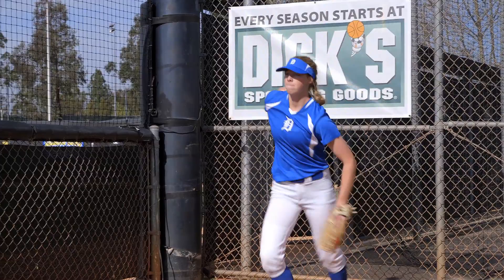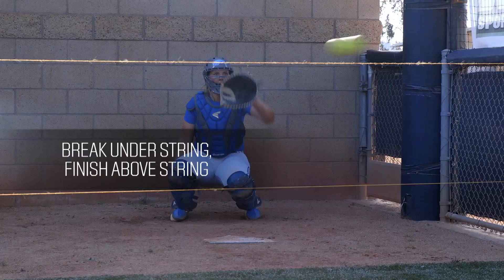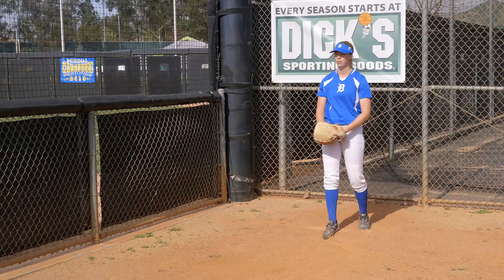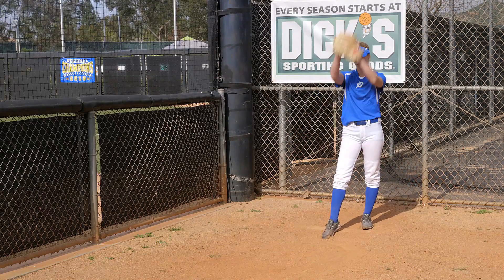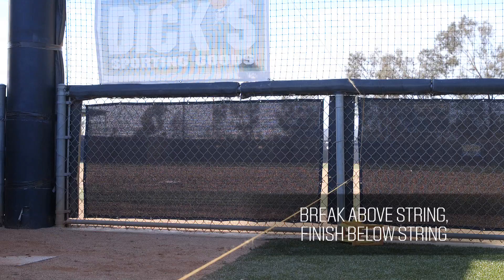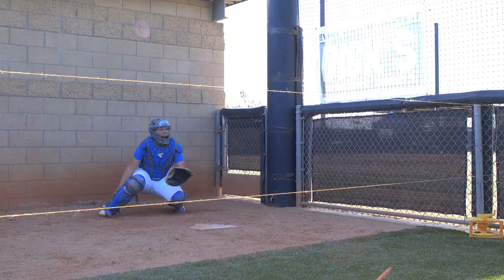Rise and Drop String Drill | Softball Pitcher Drills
A helpful softball pitching drill to concentrate on breaking pitches is the rise and drop string drill. This exercise can allow you to visualize how much your pitch either rises or falls as it crosses the plate. Tie a string five feet in front of the plate to serve as a marker for your pitches. Your string should be chest height when throwing riseballs and knee height for drop balls.

The objective is to have your pitches begin on one side of the string and break to the other as your catcher receives the pitch. For riseballs, your ball should start below the string and finish above. For drop balls, the opposite should occur. Find out more about this illustrative fastpitch drill with these softball Pro Tips.

SOCIAL
Become a part of the DICK’S Sporting Goods community: